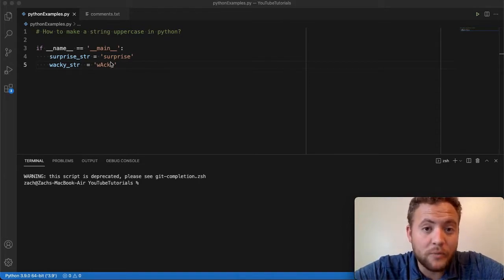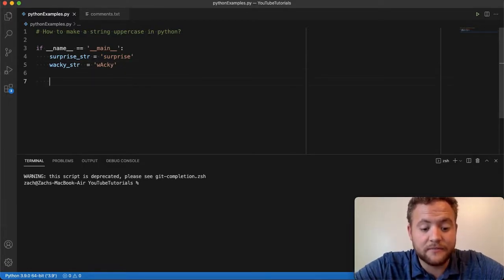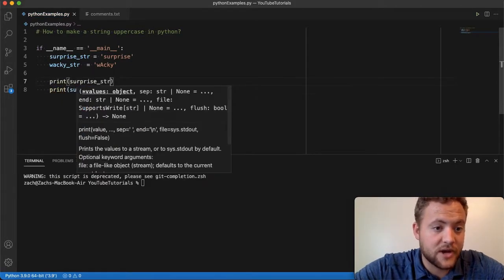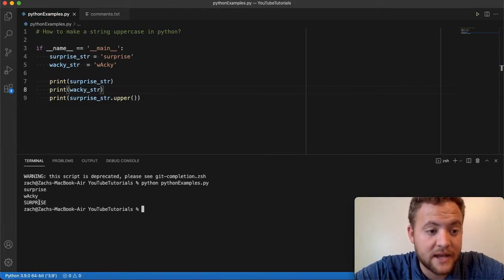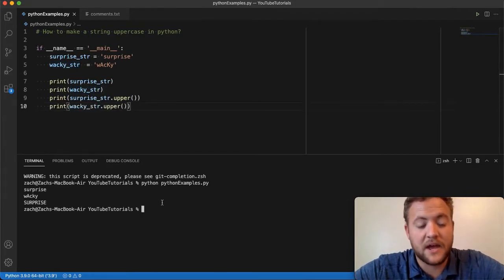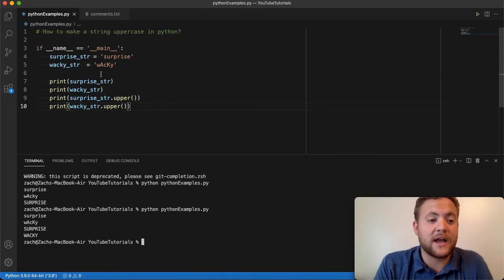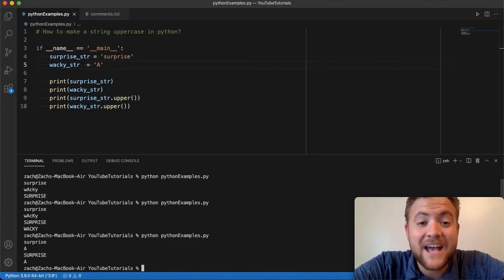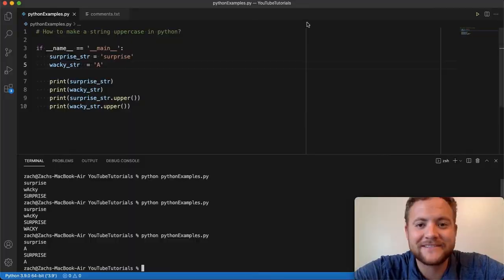How To Make A String Uppercase In Python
In today's python tutorial, we discuss how to make a string uppercase in python! We give you the easiest way to make a string uppercase in python so let's get coding!

Video Timeline:
0:00:00 - Video Intro
0:00:10 - To Uppercase